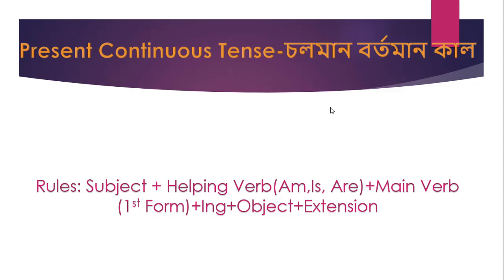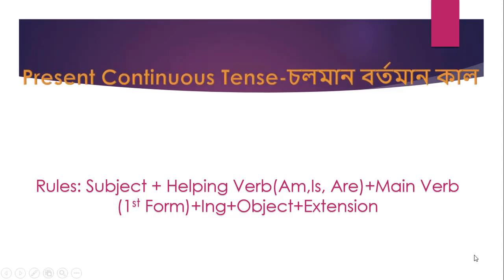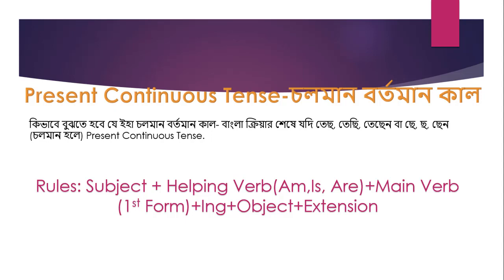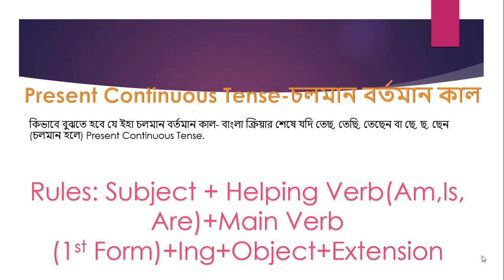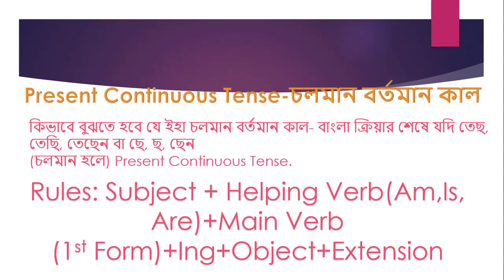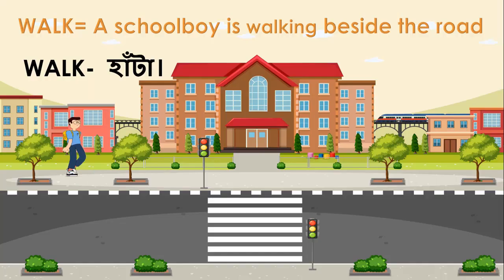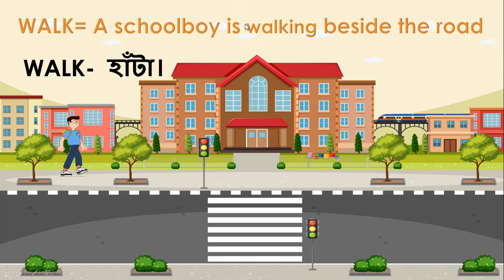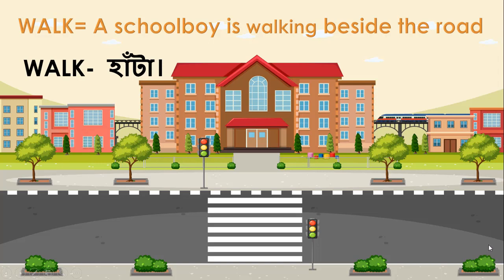BABY'S ENGLISH GRAMMAR(Present Continuous Tense)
Title: Keep Smiling - Baby's Grammar Lesson: Present Continuous Tense

Description:
🌟 Welcome to Keep Smiling, where we make learning fun and enjoyable for your little ones! In today's episode, we dive into the magical world of grammar with our adorable babies as they embark on a journey to master the Present Continuous Tense. 🍼✨

👶 Join us as we witness the cutest grammar lesson ever, filled with laughter, joy, and, of course, the inherent charm of our little linguistic explorers. Discover how these tiny tots express actions happening right now in their own charming way! 🎓💬

🌈 At Keep Smiling, we believe that learning should always be accompanied by smiles and giggles. So, grab a seat, relax, and watch as our babies engage in playful activities while effortlessly grasping the nuances of the Present Continuous Tense. It's a linguistic adventure like no other!

Share the smiles with your friends and family, because at Keep Smiling, every lesson is a celebration of laughter and learning!